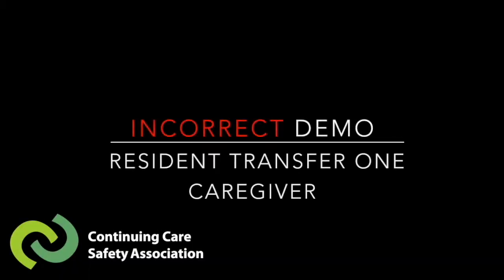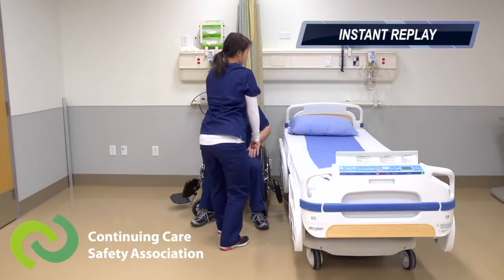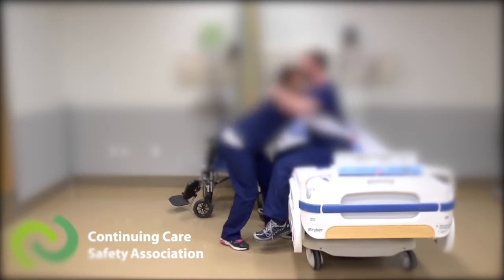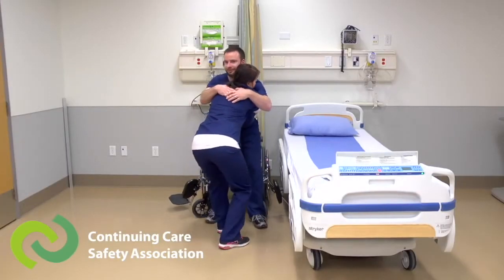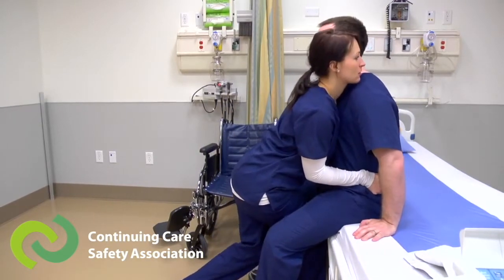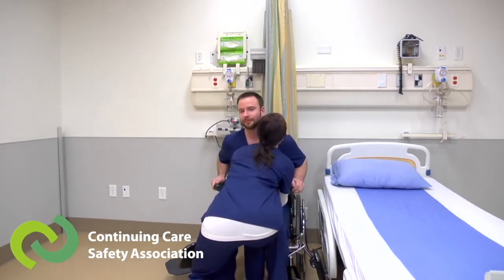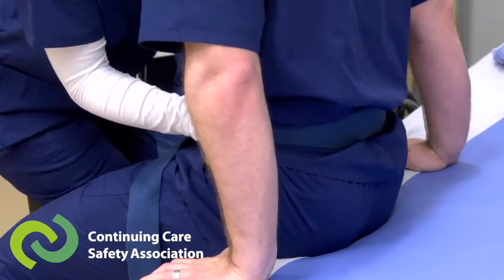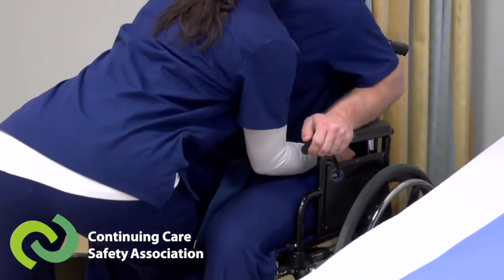MIP Techniques: Resident Transfer by One Caregiver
This short video demonstrates techniques for helping to move a resident from their bed to a chair using proper body mechanics for the caregiver and the resident's safety.